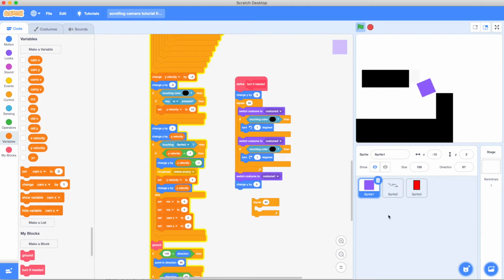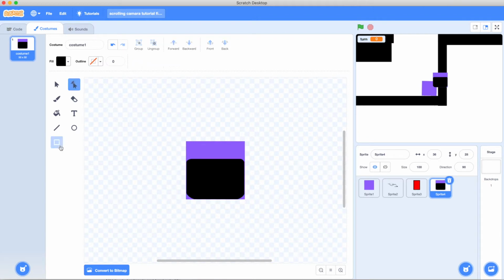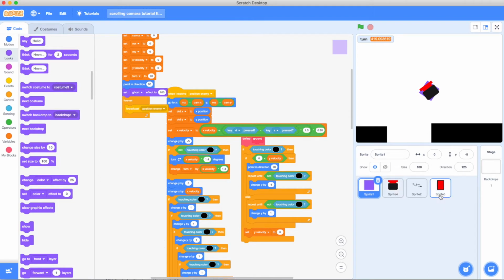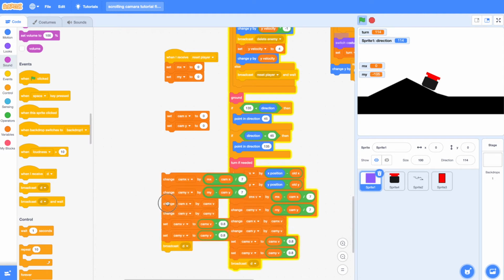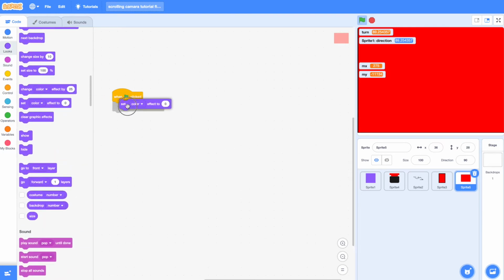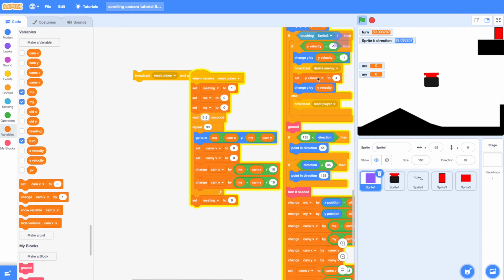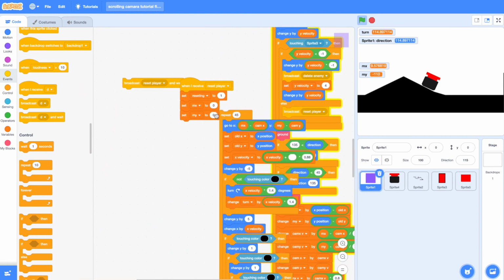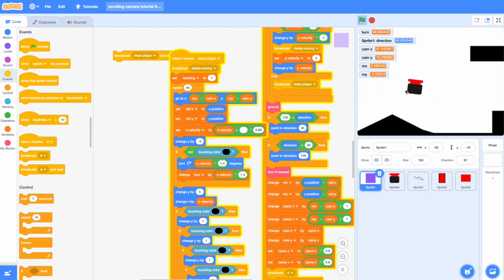scrolling game in scratch pt.4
scratch.mit.edu/users/dg636